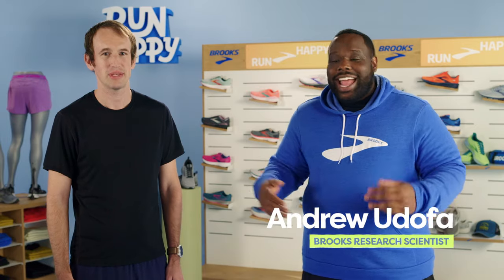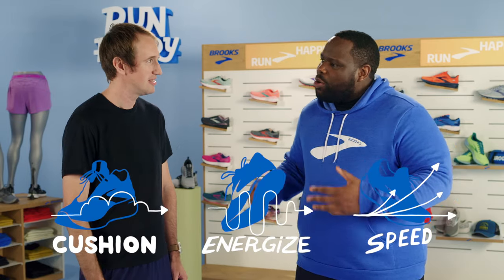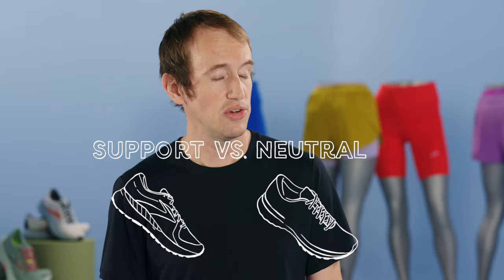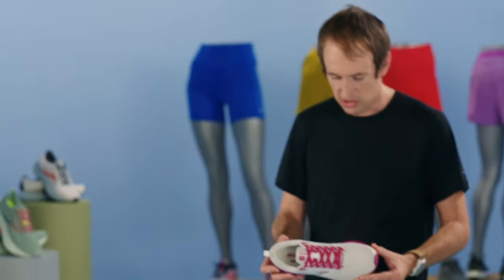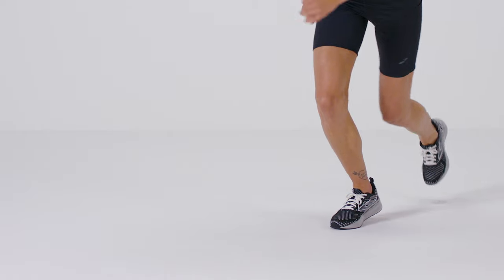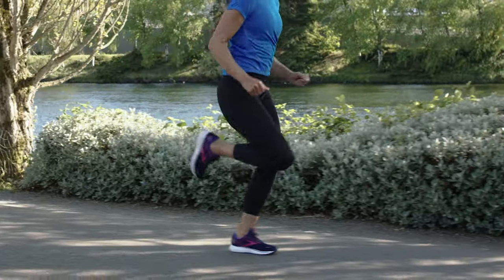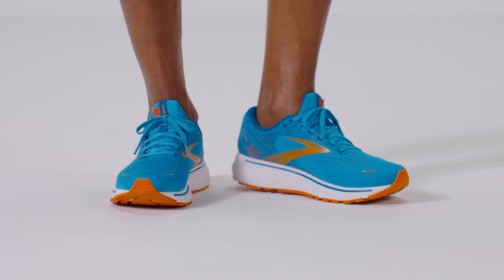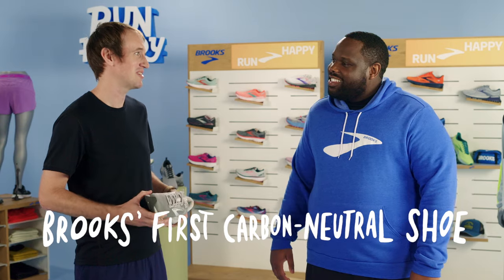What makes a good running shoe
What makes a good running shoe? With so many choices, skill-level adaptations, and ever-evolving technology, knowing what to look for in running shoes can feel daunting. The design that works for some doesn’t necessarily work for all. Here’s what you should keep in mind when you’re in the market for your next pair of shoes.

00:00 - What makes a good running shoe
00:10 - How to pick the right running shoe for you
00:28 - The three categories of shoes: cushion, energize, and speed
01:00 - What’s the difference between a support shoe and a neutral shoe?
03:02 - Can running shoes be sustainably made?